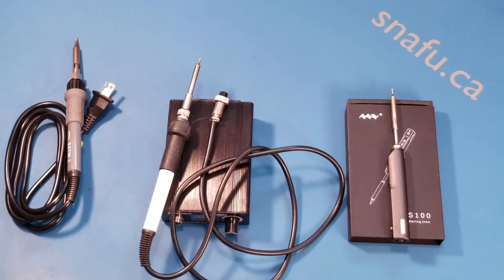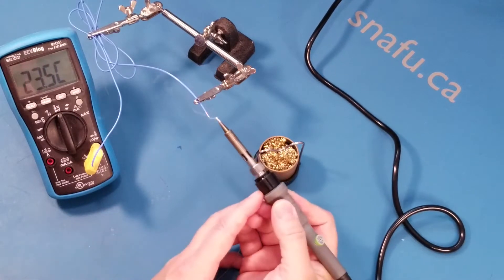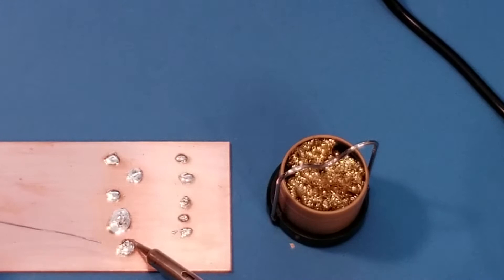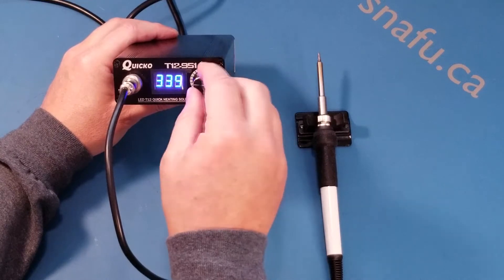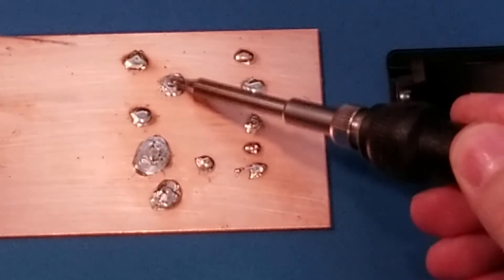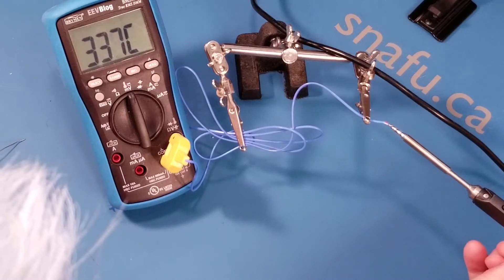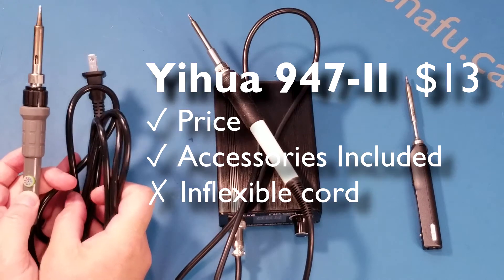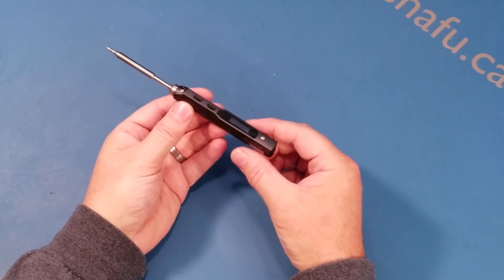Soldering Iron shootout: Yihua 947-II vs Quicko 951-T12 vs TS100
The Boffin compares three inexpensive Soldering Irons for beginner electronics;
Yihua 947-II, Quicko 951-T12 & TS100

Links to purchase these items:
Yihua 947-II
Quicko 951-T12
(no promotional money has been paid to the Boffin for the review of these irons)